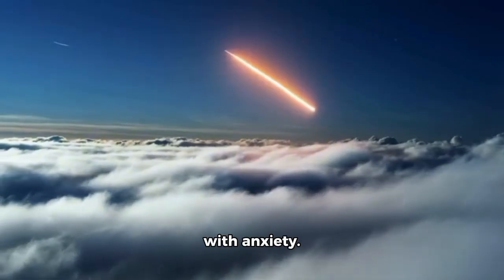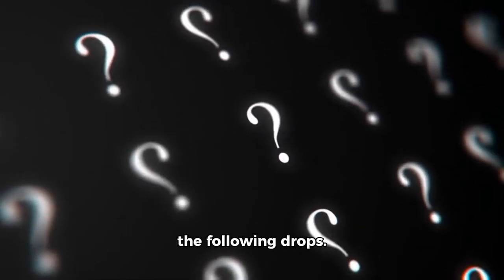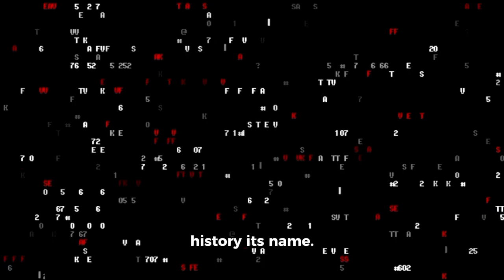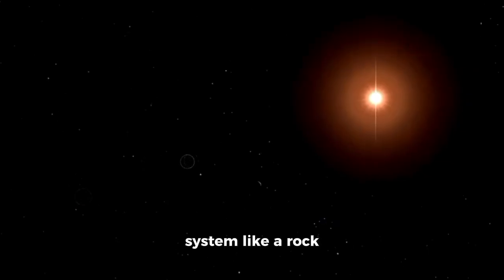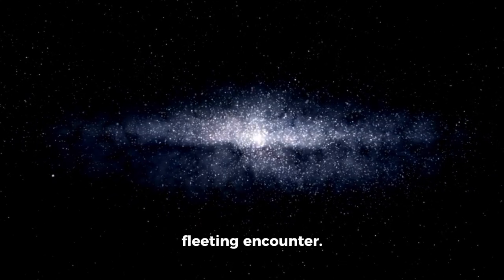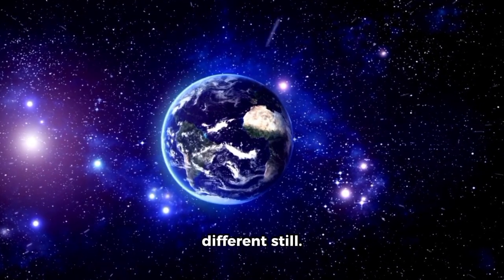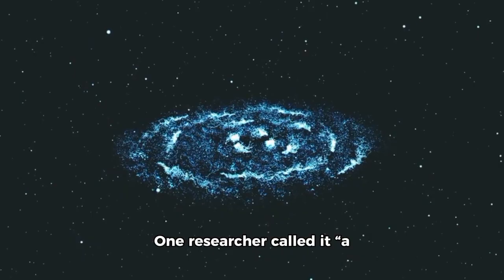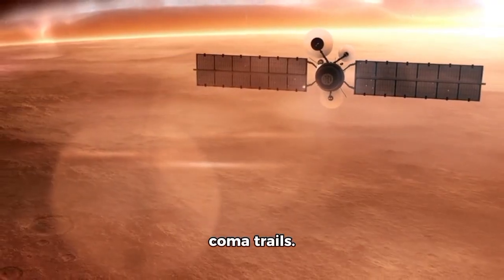NASA Officials Saw 3I/ATLAS Is Preparing To Land On Earth… New Data Reveals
Breaking cosmic news — NASA scientists have detected strange behavior from interstellar object 3I/ATLAS. New data suggests it may be heading closer to Earth than ever before! What could this mean for our planet and the future of space exploration?